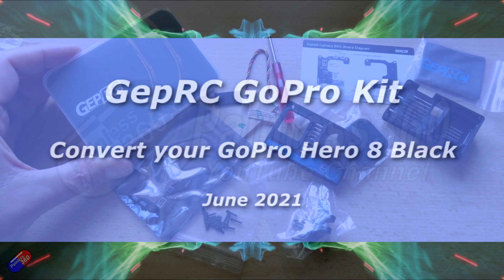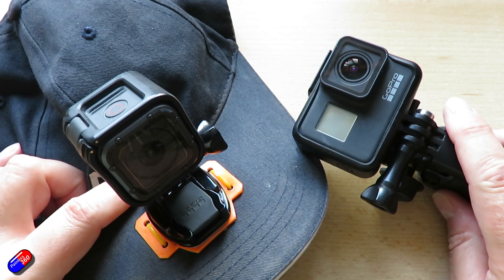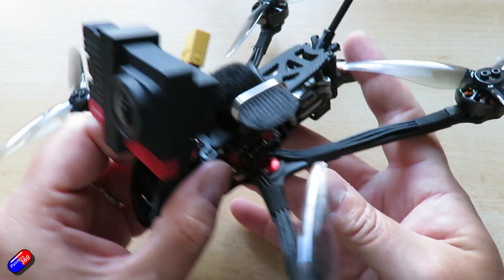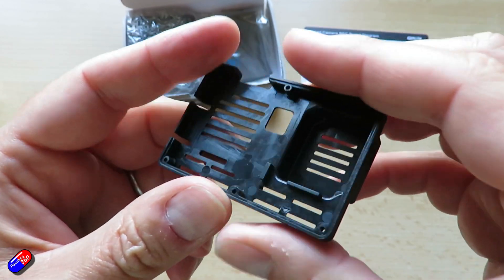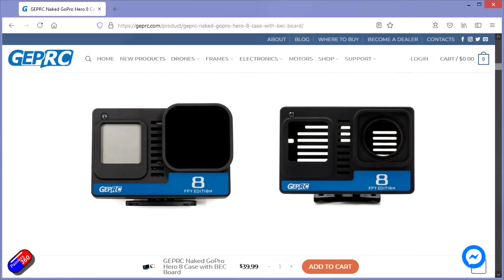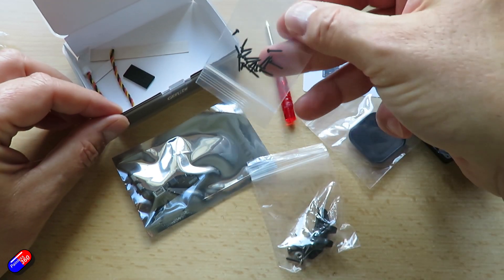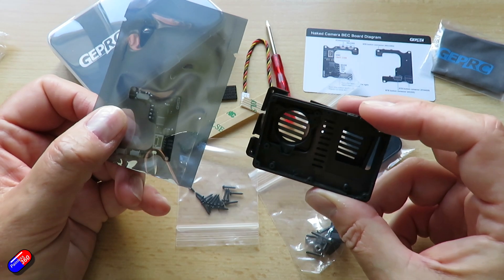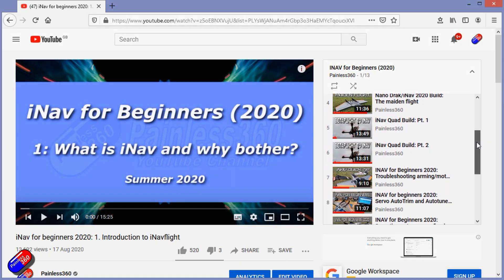Naked GoPro Hero Case with BEC board: A full kit to convert your GoPro Hero 8 Black Camera